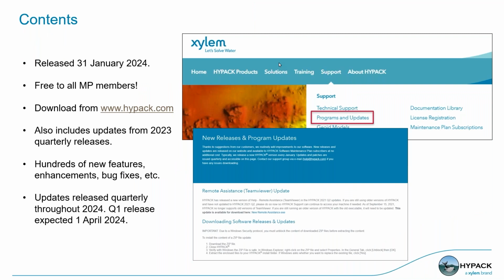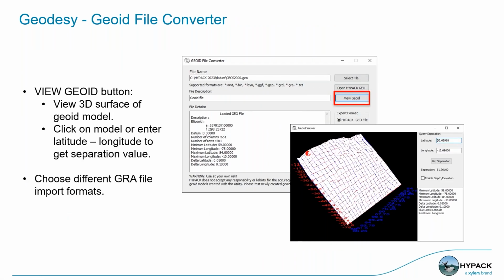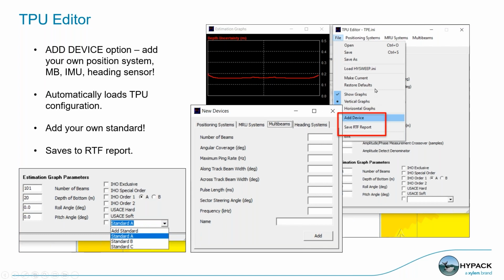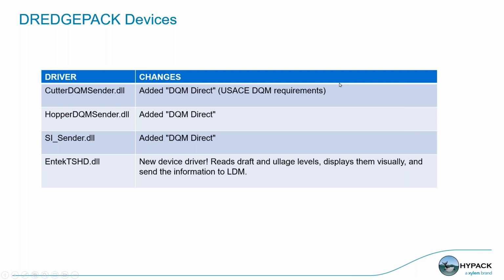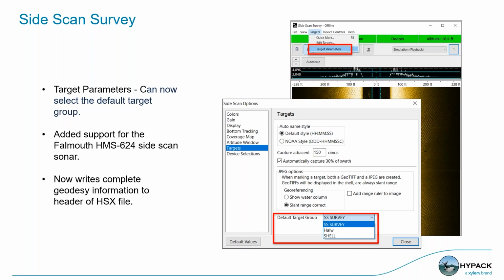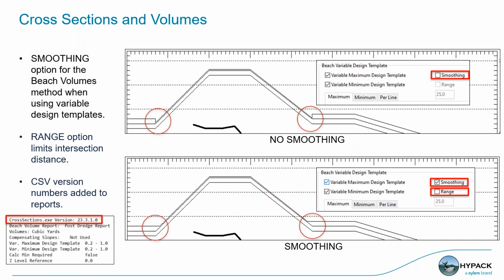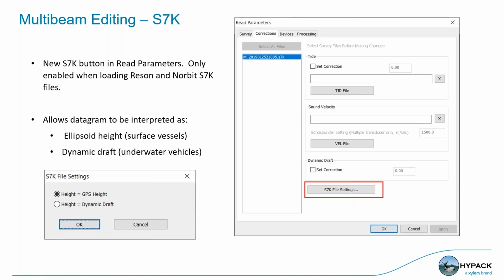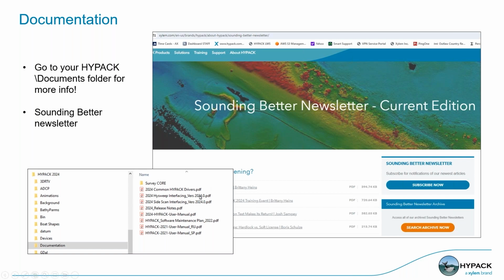Webinar | What's New in HYPACK 2024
Watch John Lindberg and Caryn Zacharias explain the new updates and features in the HYPACK® 2024 Software Release! Follow them as they guide you through several innovations in this version. Discover the benefits and see what's new!